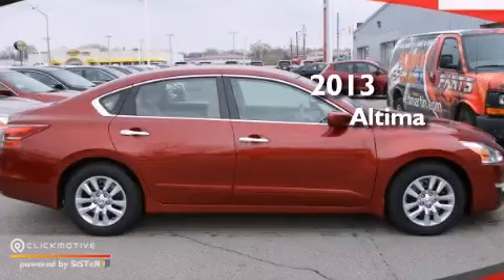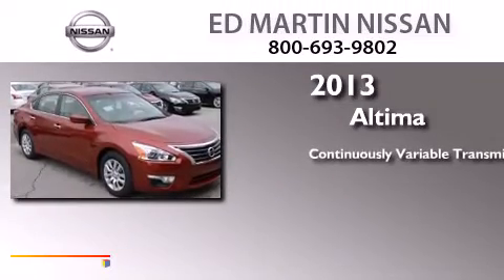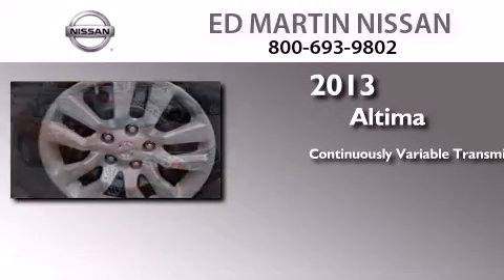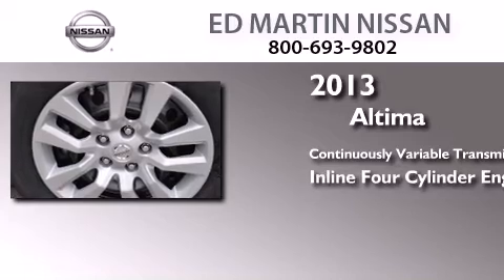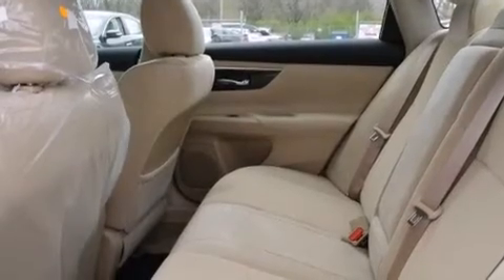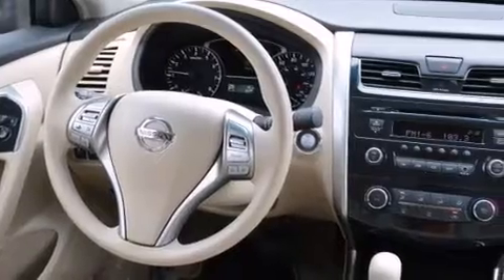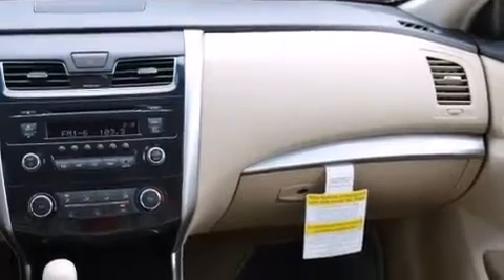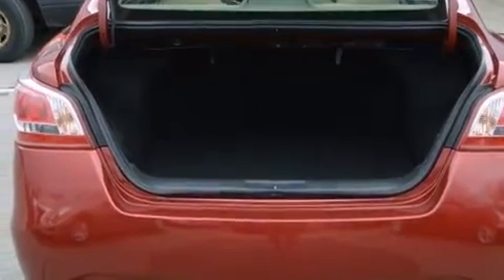2013 Nissan Altima Indianapolis IN 46219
We've been honored to serve the Indianapolis IN area , we promise that your experience at our dealership will exceed your expectations ! Year : 2013 Make : Nissan Model : Altima Engine : Gas I4 2.5L/152 Trans . : Variable Exterior : Cayenne Red Metallic Miles : 6 Interior : Beige Stock : 1AL3393 Ed Martin Nissan North Shadeland Ave Indianapolis , IN 46219